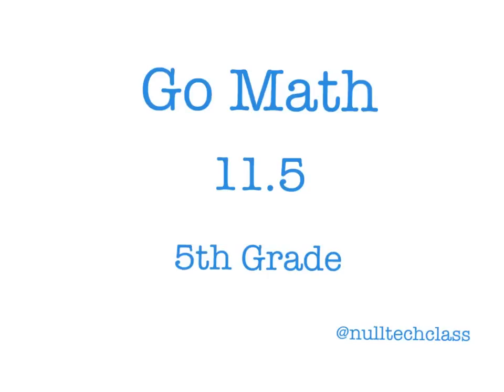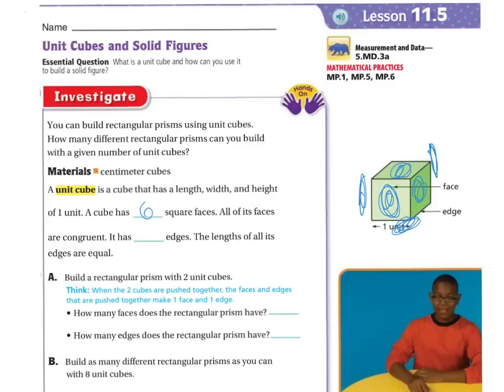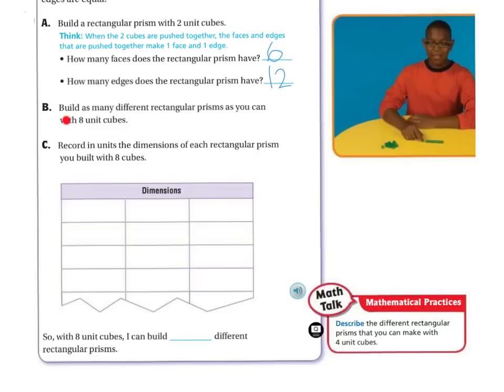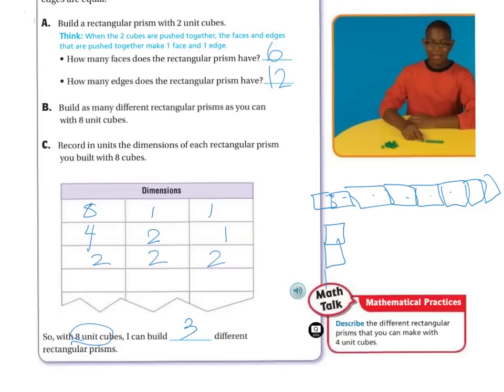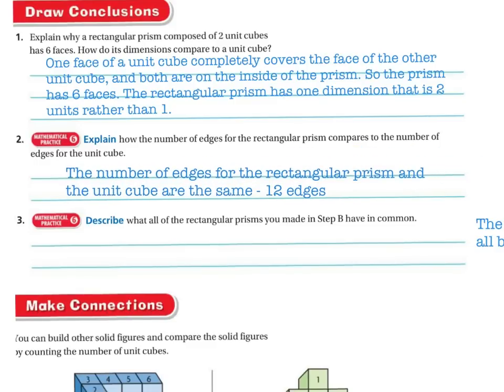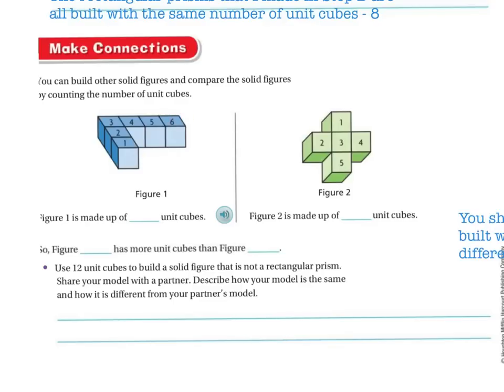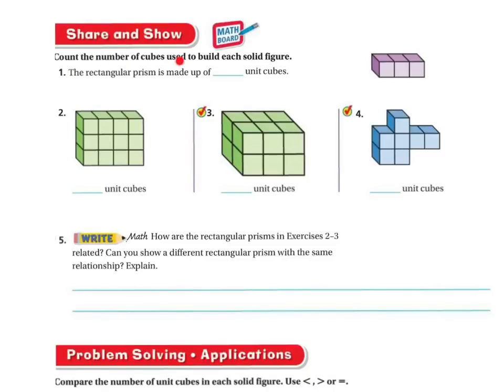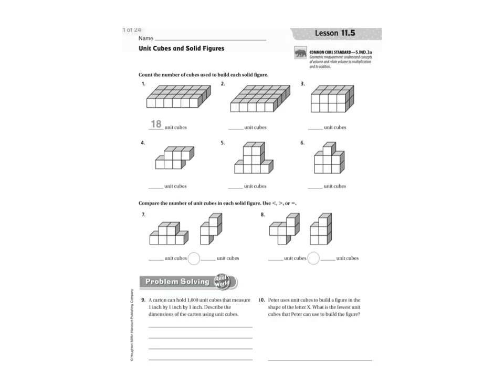5th Grade Go Math 11.5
Unit Cubes and Solid Figures